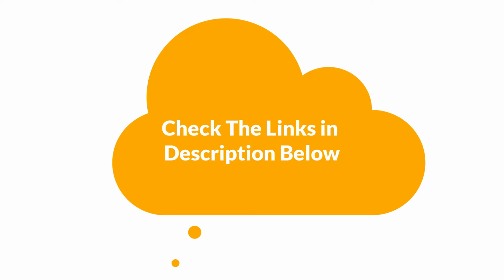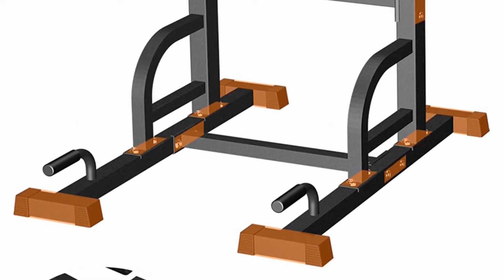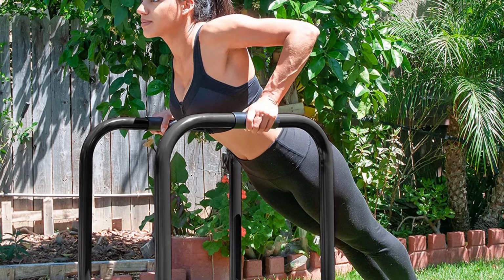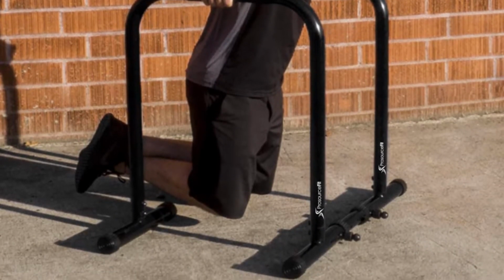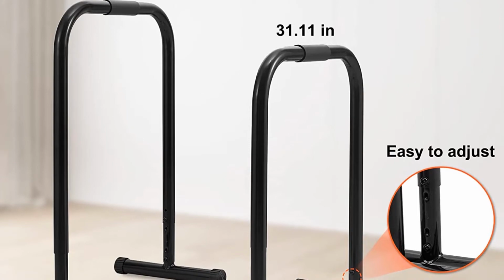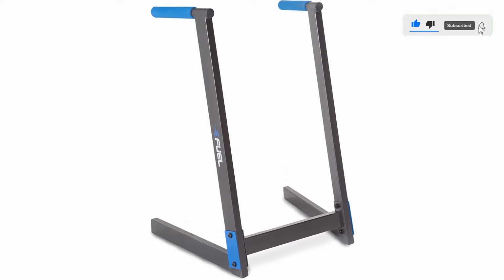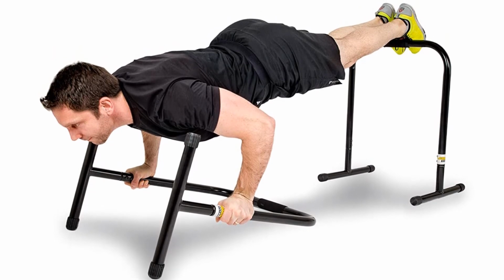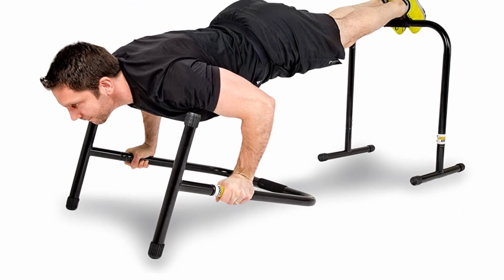🏆 Best Dip Bars For Home In 2023 ✅ Top 5 Tested & Buying Guide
🏆 Best Dip Bars For Home In 2023 ✅ Top 5 Tested & Buying Guide “ad”

📌Product Link📌:

📌 1. Sportsroyals Power Tower Dip Station Pull Up Bar for Home Gym.
📌 Best Prices      :

📌 2. ProsourceFit Dip Stand Station, Heavy Duty Adjustable Height Upper Body.
📌 Best Prices      :

📌 3. RELIFE REBUILD YOUR LIFE Dip Station Functional Heavy Duty Dip Stands.
📌 Best Prices      :

📌 4. Fuel Pureformance Dip Station | Bodyweight Training.
📌 Best Prices      :

📌 5. Lebert Fitness Dip Bar Stand Original Equalizer Total Body.
📌 Best Prices      :

Welcome to Our Upview Channel. Today, We are going to show some of the Best Dip Bars For Home that are best sold and reviewed in the last couple of months on amazon.

🏆 The BEST Dip Bars for Calisthenics! 🤩
✅ Best Dip Bars (Stations Reviewed For Home Use)
🏆 Portable Dip Bar Review (Lebert Equalizer and similar) 🤩

Products Description:
Number 1.
Our best pick is SportsRoyal Power Tower & Dip Station. This Dip Station tops our list in the multifunction dip bar category. Unlike other power towers, the SportsRoyal Power Tower Dip Station supports vertical knee raises, pull ups, push ups, dips that enable you to target your arms, chest, core, and shoulders.
Number 2.
Our 2nd best pick is ProsourceFit Dip Stand Station. We believe that this Dip Stand Station is the best dip bar today because of different reasons. For starters, this dip bar has a weight capacity of 400 pounds and only measures 16 x 24 x 31 inches.
Number 3.
Our 3rd best pick is RELIFE REBUILD YOUR LIFE Dip Station. This Dip Station makes it to our list of being one of the best dip bars because it warrants stability. This dip station is made of heavy duty steel and can support up to 300 pounds.
Number 4.
Our 4th best pick is Fuel Performance Deluxe Dip Station. Besides being a budget friendly dip station, this Dip Station makes it to our list because of its quality features. This fitness equipment has a weight capacity of 300 pounds and measures 26.77” x 22.05” x 35.63”. It’s made of powder coated steel, which guarantees durability and protects it from rust even after long term use. Unlike most dip bars, this Dip Station has angled padded grips, so you can perform different exercises without compromising your comfort and enjoyment.
Number 5.
Our 5th best pick is Lebert Fitness Dip Bar. If you just recently started your bodyweight lifting journey, this Dip Bar is an ideal option. The purchase of this dip bar includes access to an online fitness group and over 100 workouts for beginners. It also comes with resistance bands, heavy duty foam handles, and access to an online coaching group to make your next workout session more effective. This Fitness Dip Bar is also a multipurpose bar because it comes as two separate bars. This enables you to customize your pull ups, push ups, and dips.